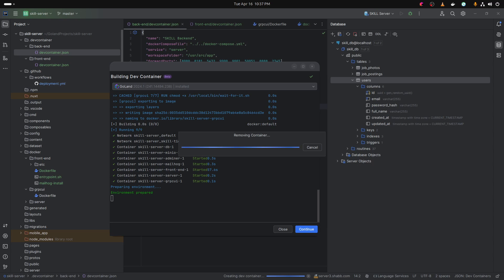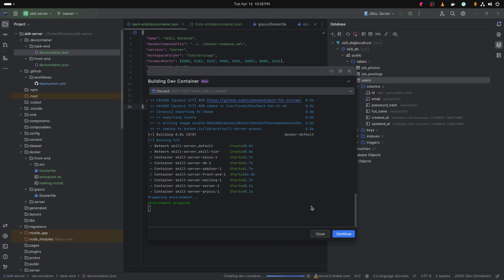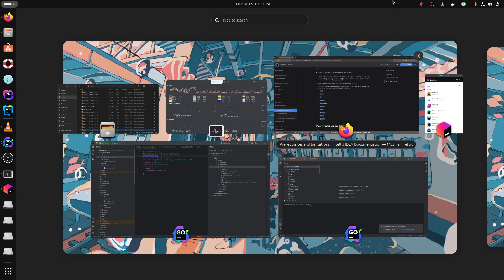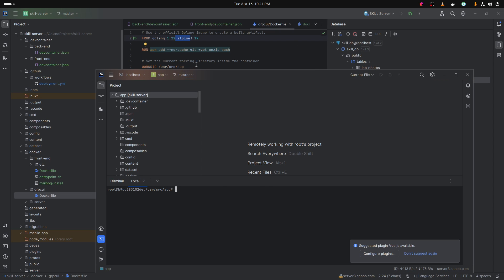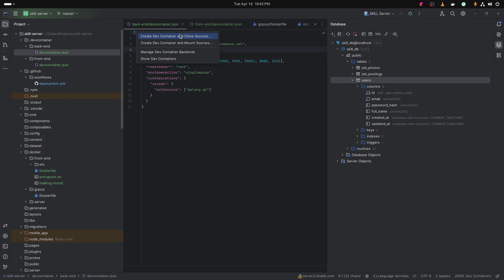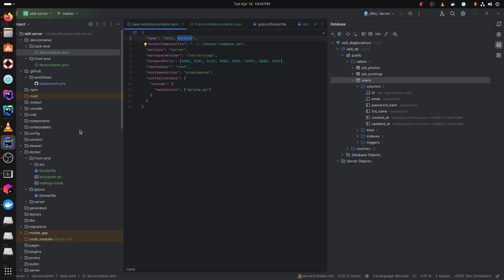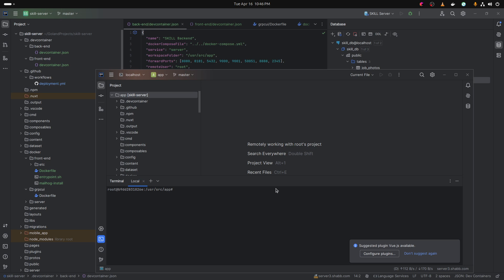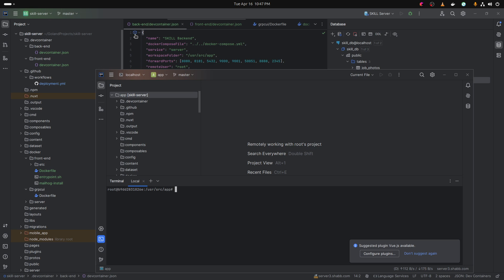JetBrains IDEs Dev Container Support 🤦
I love their editors, but this is one feature they need more time on.